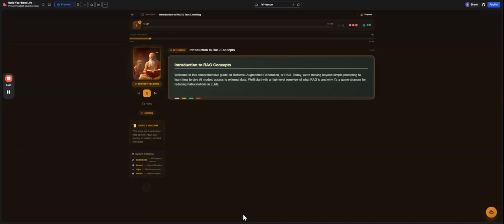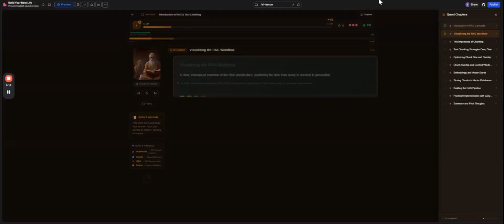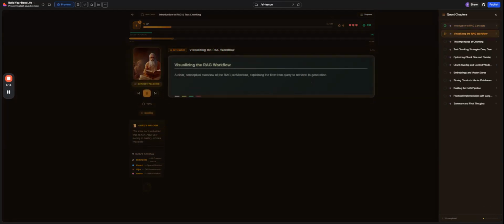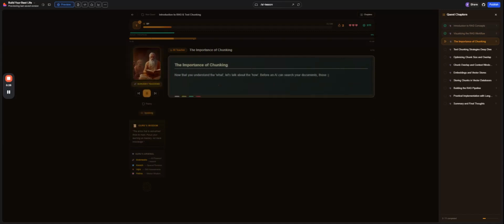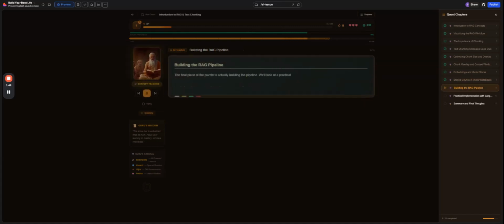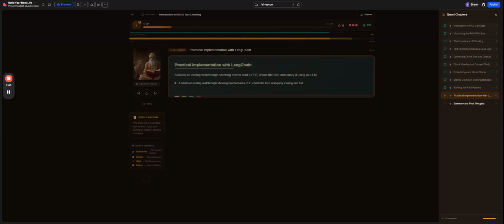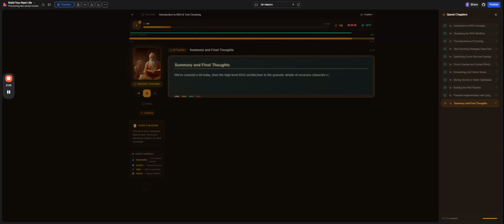RAG Explained Simply: Reduce AI Hallucinations with Retrieval Augmented Generation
In this video, we go beyond basic prompting and explore how to make AI models smarter using Retrieval Augmented Generation (RAG).

You will learn what RAG is, why it is critical for reducing hallucinations in large language models, and how it connects external data sources to improve accuracy and reliability.

We start with a clear conceptual overview of RAG architecture, explaining how a query flows through retrieval and generation. Then we move into one of the most important components: chunking. You will understand different chunking strategies such as fixed-size, recursive character splitting, and semantic chunking, along with how chunk size impacts precision and context.

Next, we break down advanced concepts like chunk overlap and sliding windows, and how these improve retrieval performance. We also explain vector embeddings and vector databases, showing how text is converted into numerical representations for similarity search.

Finally, we walk through a practical implementation using LangChain, where we load a PDF, chunk the data, generate embeddings, and query it using an LLM.

If you are working with AI, LLMs, or building real-world applications, understanding RAG is essential.